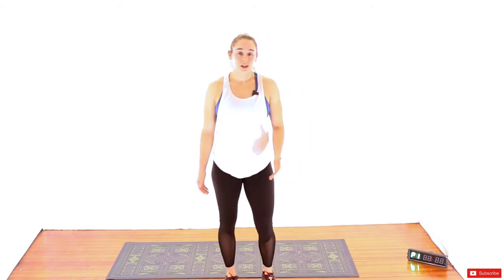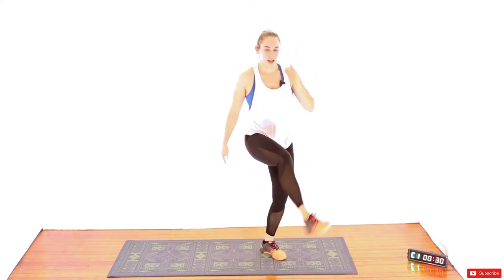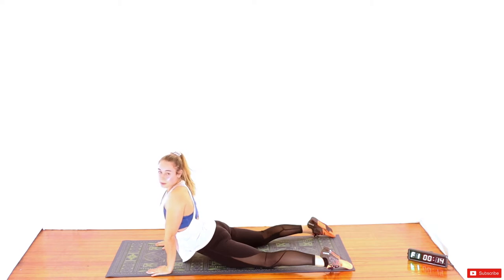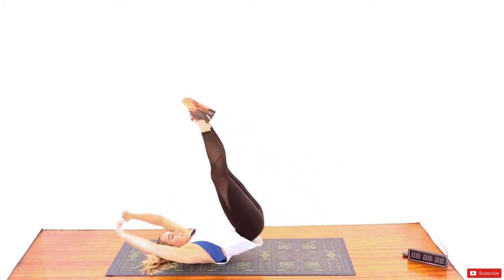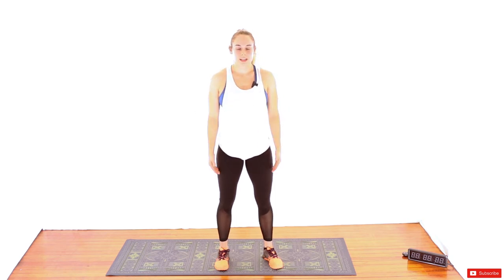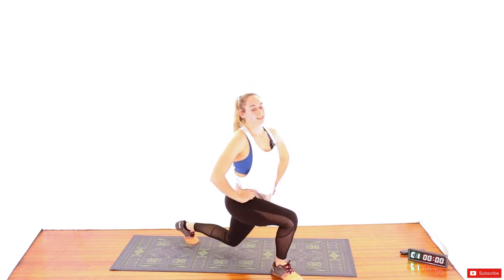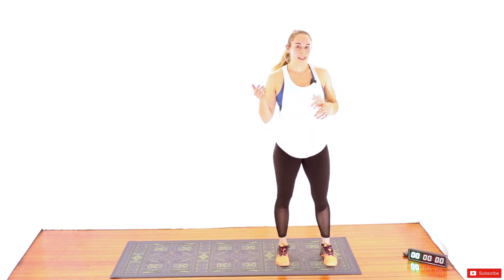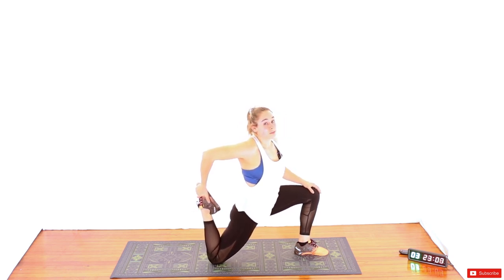Free Daily No Equipment Workout Class 2020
Today's free daily workout is a legs/booty and abs workout that uses no equipment. It is a full fitness class that is about 25 minutes long with warm up, strength, High Intensity workout and cool down flexibility/stretching.

Hi, I'm Lindsey!  Join me on my daily workout series starting January 1st 2020! The workouts will range in length from 3-30 minutes, be real-time (so you can follow along) and require no equipment so you can do them anywhere! Each workout be part of a weekly cycle that targets all parts of the body!

I am a group fitness trainer, former high level gymnast and semi-professional athlete in the sport of fitness. I also have a bachelor's degree in sport and exercise psychology.

All of my workouts are free and require no gym equipment, only your own body weight!